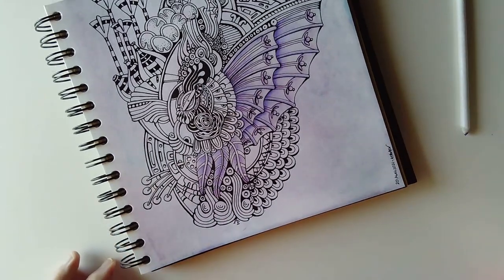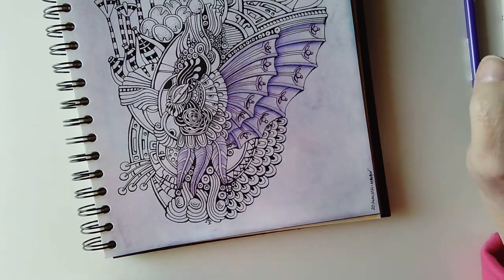Sunday Morning Entangled Art | 29 August 2021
Thank you for joining me as I show a completed entangled art picture and talk briefly about it. Then, I add colour, shadow and highlight to another entangled drawing using Stabilo Carbothello chalk pastels.

Just mentioning, again, that I am not paid, sponsored or gifted any product in return for it being used and/or mentioned in this or any previous videos. All opinions are my own.

I blog at artwyrd.com and I post some of my art on artwyrd.deviantart.com. Oh, and I have an Amazon author page too!

There is a facebook group called Angela Porter's Coloring Book Fans and the members post the most beautifully coloured and brought to life versions of my coloring pages/templates. You'd be made most welcome there.